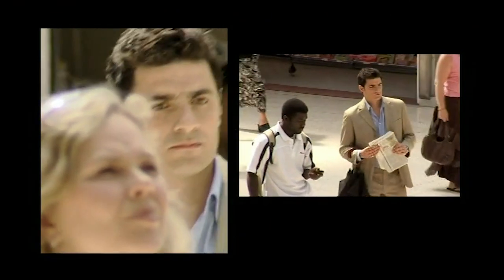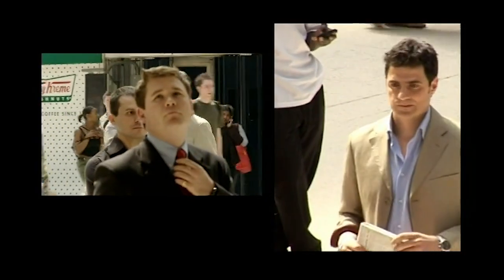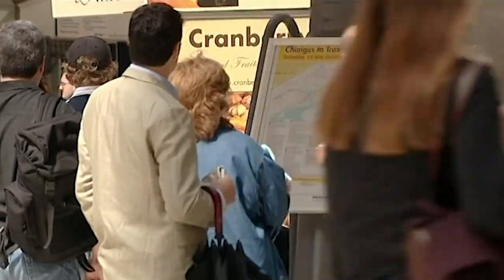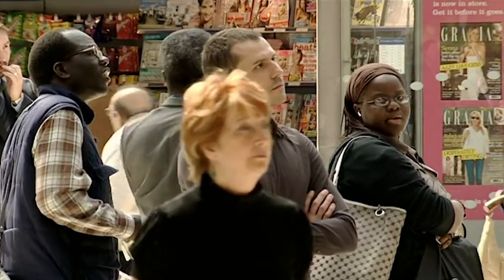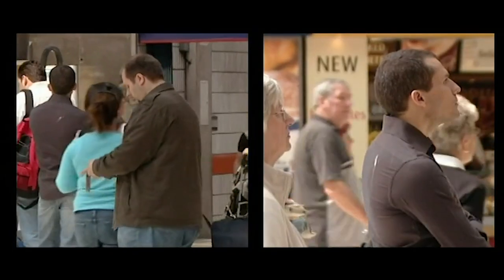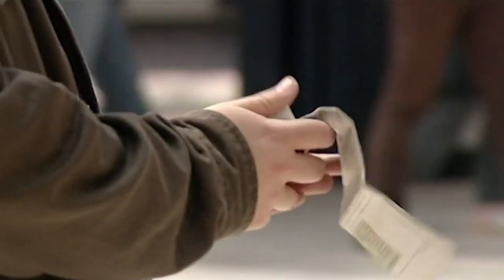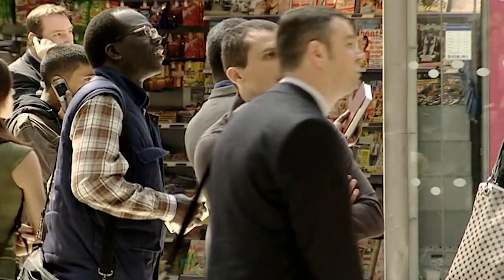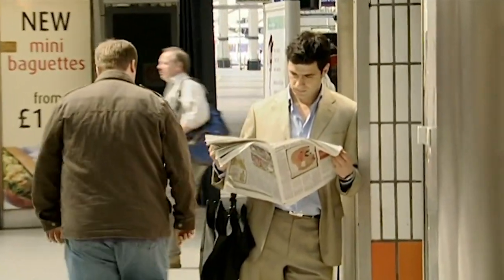The Smoothest Pickpocketing | The Real Hustle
Pickpocketing pros Paul and Alex show how it is possible to steal someone's wallet even if they are checking their pockets!

And for more on The Real Hustle, check out our Facebook The Real Hustlers show you what to do when a deal goes wrong, how to spot a dodgy poker player, avoid pickpockets on the tube, and how not to fall victim to the most common bar tricks!